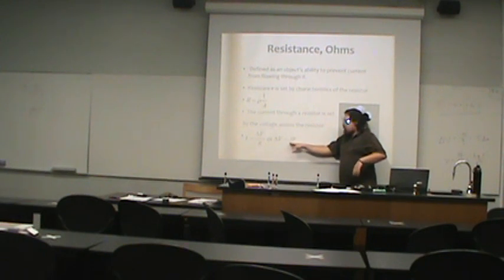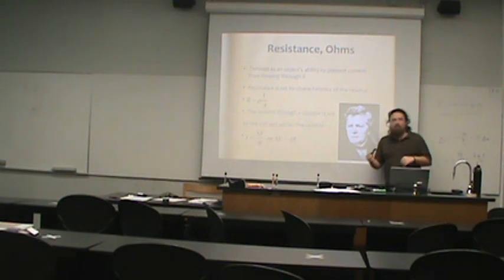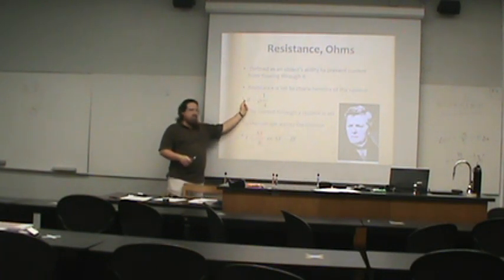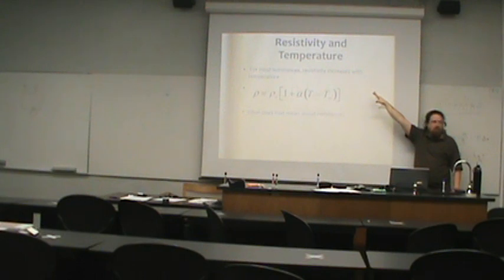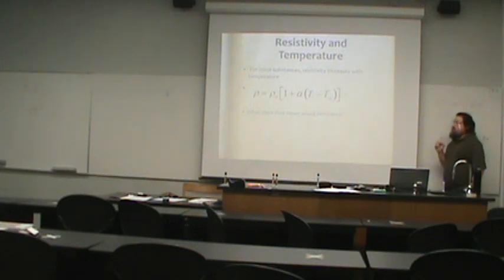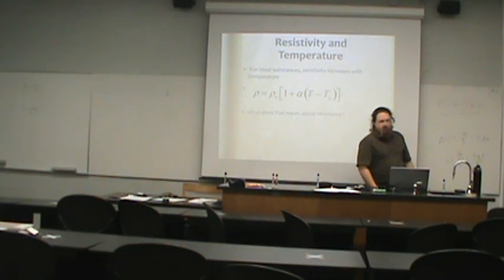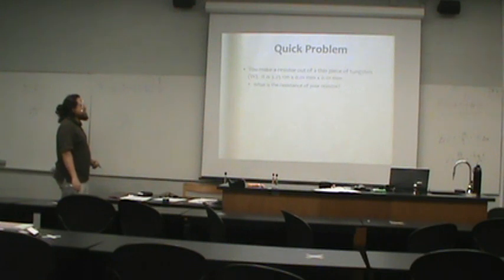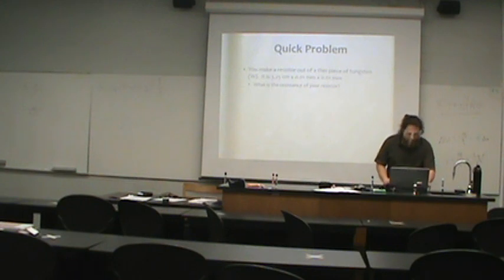Phys1510 Spring 2021: H Lecture 3/25: Current, Resistance, and Circuits